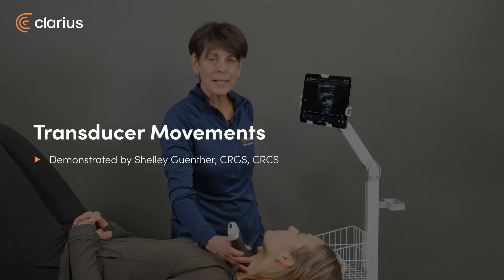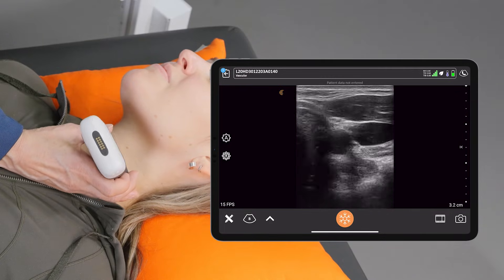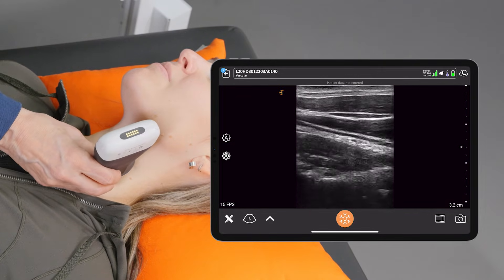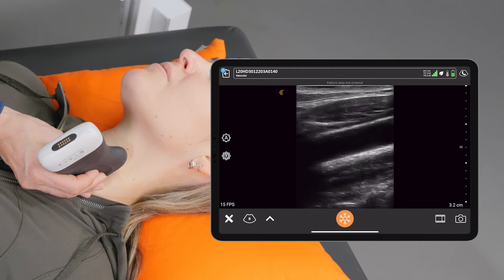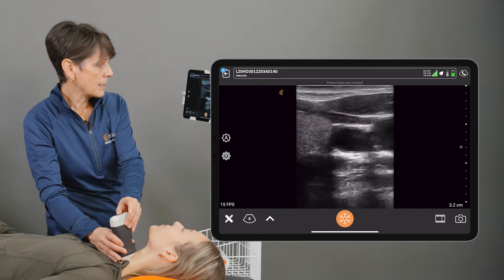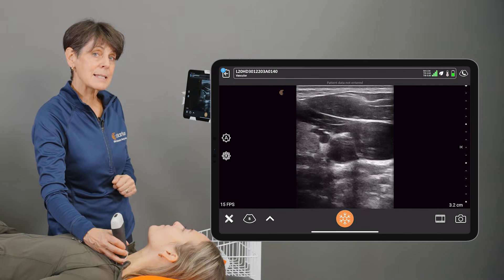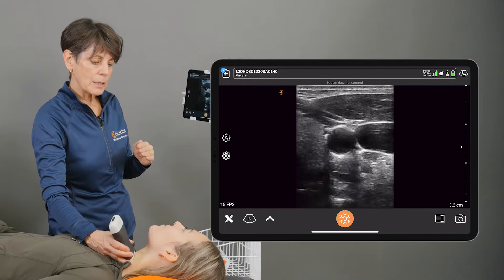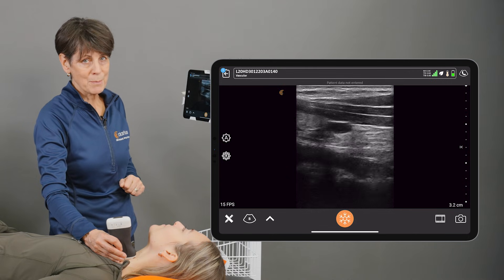Transducer Movements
Basic movements of an ultrasound probe include sliding, rocking, fanning, and rotating. Watch this video for demonstrations of each.